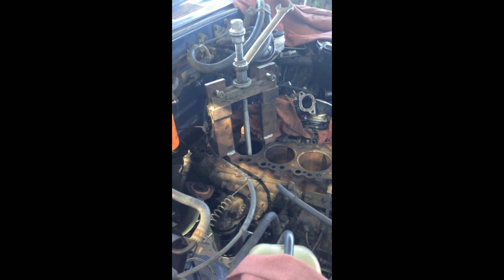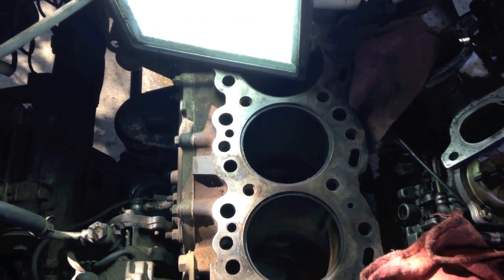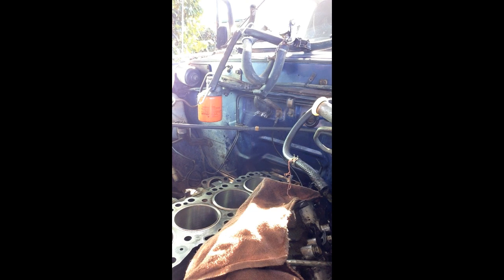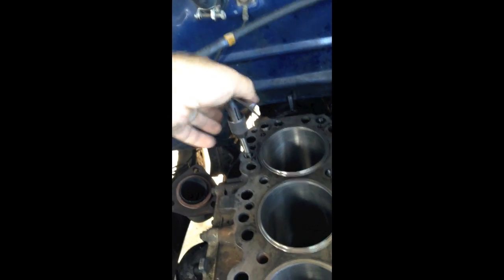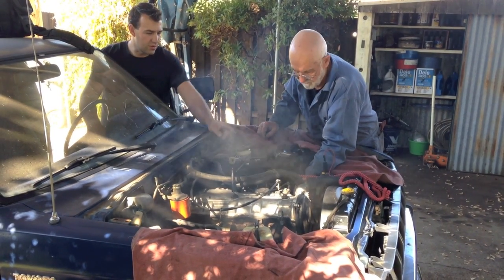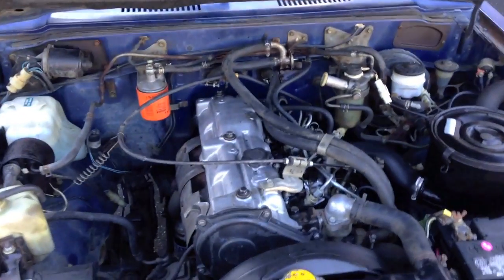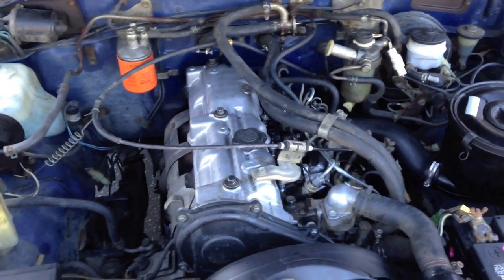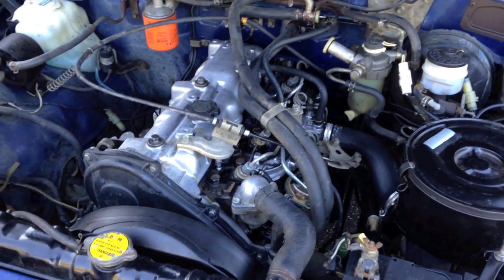Toyota Diesel L Engine Rebuild LN40 Hilux 2.2l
Rebuild clip of Toyota 2.2l diesel engine